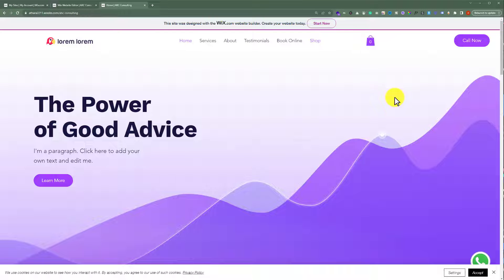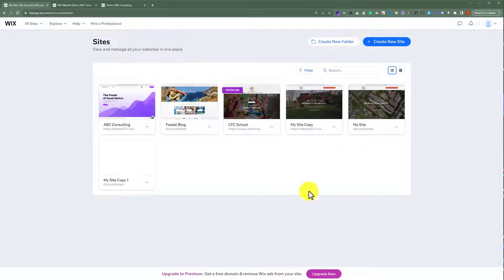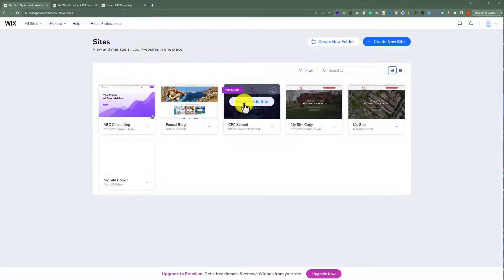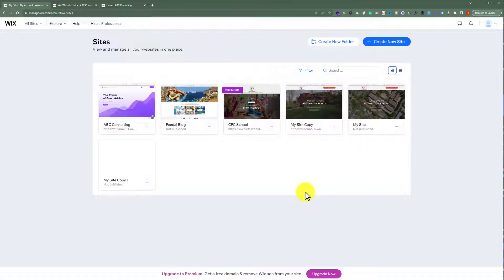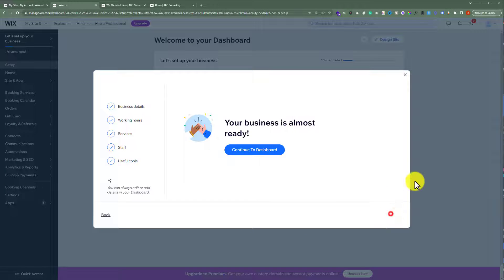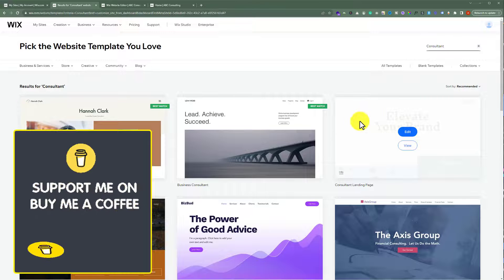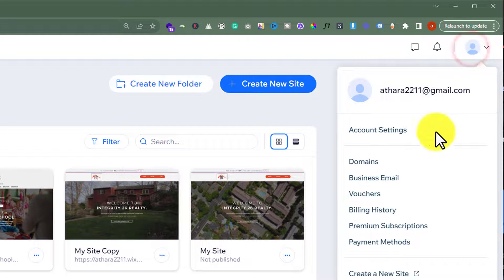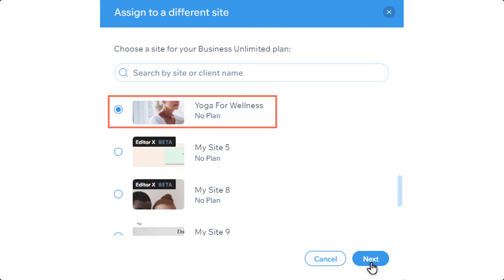How To Change Wix Website Template 2025 | Change Template On Wix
In this Wix Template Change tutorial, learn how to change wix website template. You can easily change template on wix by following this video.  Whether you want to change the design of your wix template or you want to completely change your wix website template this video is for you.

In This Video Tutorial You’ll Learn:
1. How To Change Wix Website Template
2. Wix Template Change Tutorial

Follow the simple steps to Change Wix Website Template:

Log in to your wix account, now from My Sites select your website, now you are in the wix website dashboard.

Step # 2:  Change Wix Website Template
Create a new website on wix with the new wix template add your content, after that go to domains and assign your new website to your domain.

That’s it you have successfully changed Wix Website Template